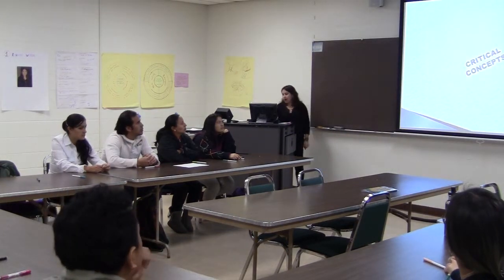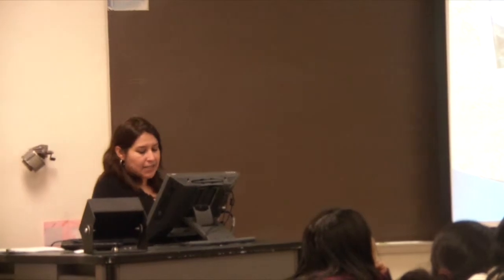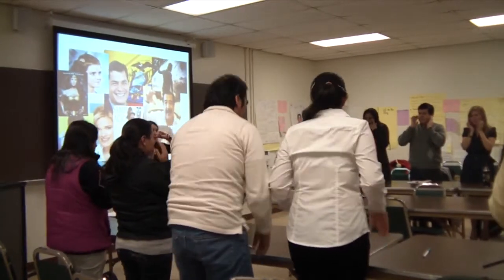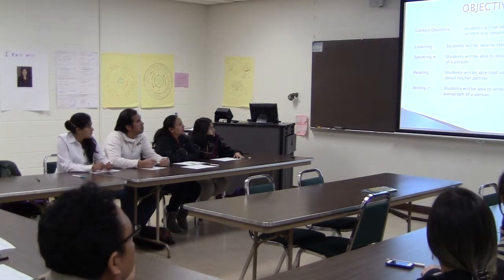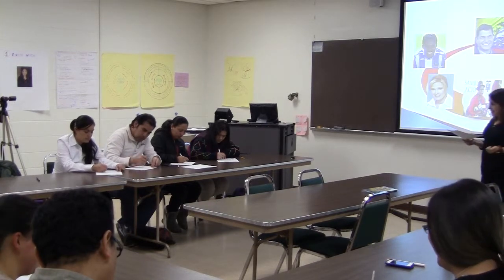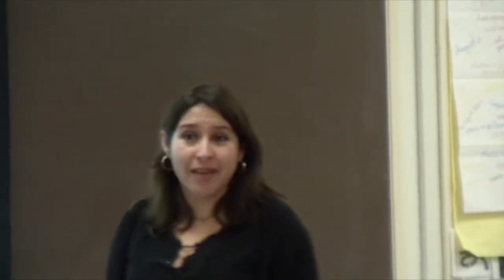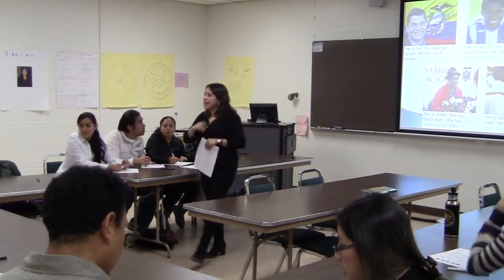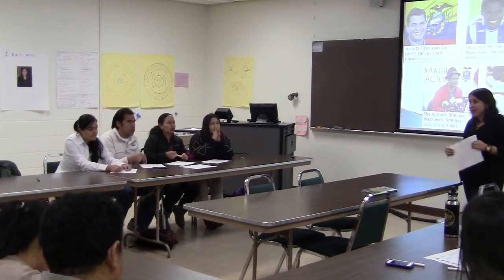Patricia Quinteros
Patricia Quinteros - Go Teacher Program - Valparaiso University - Cohort 4 - Final Presentation - 12/2013